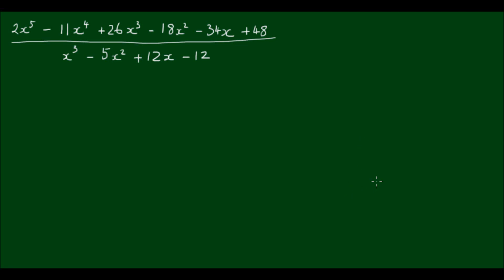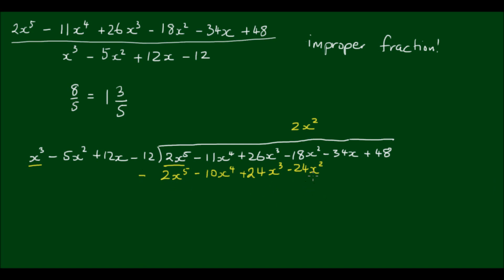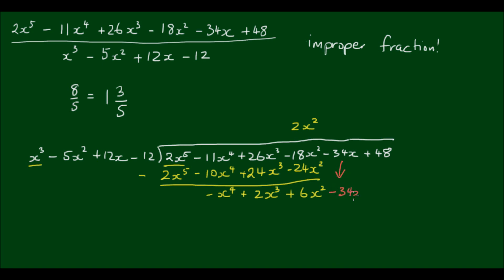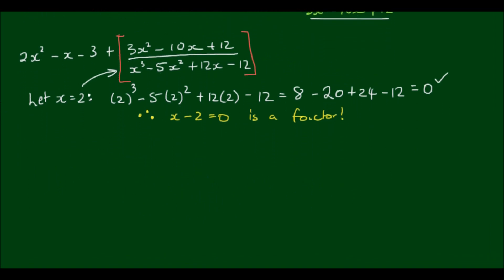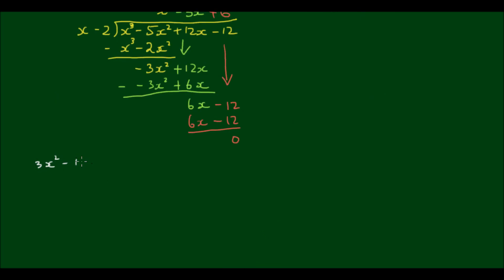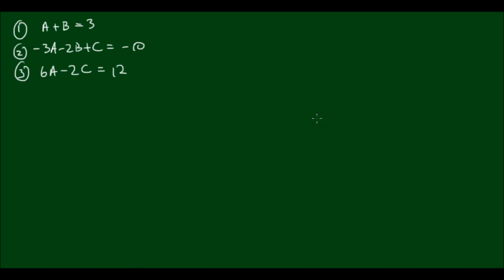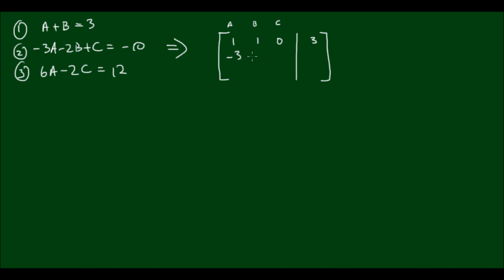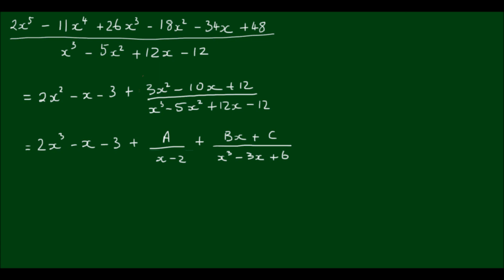Partial Fraction Decomposition with Improper Quotients and Irreducible Factors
In this video, I demonstrate how to decompose the improper fraction (2x^5 - 11x^4 + 26x^3 - 18x^2 - 34x + 48) / (x^3 - 5x^2 + 12x - 12) into its partial fractions. One of the factors of the denominator polynomial is an irreducible quadratic - and I show you what to do if you come across one of these.